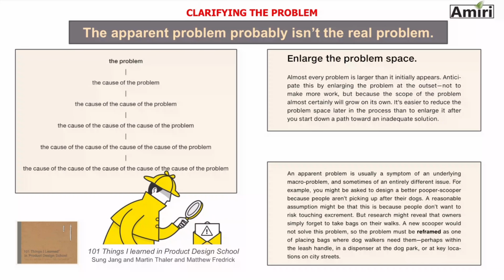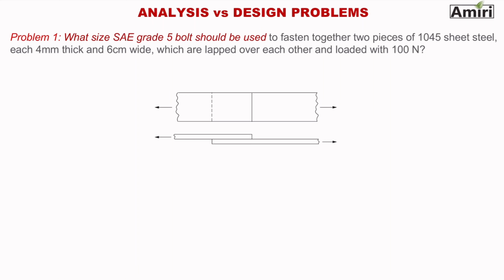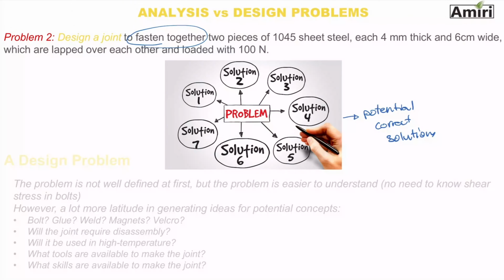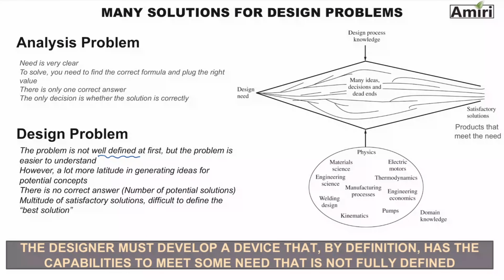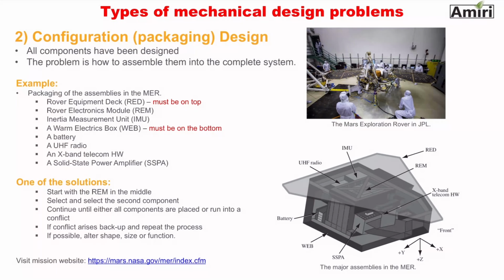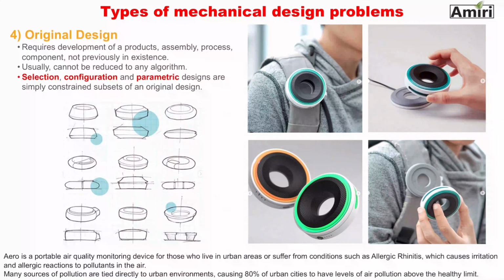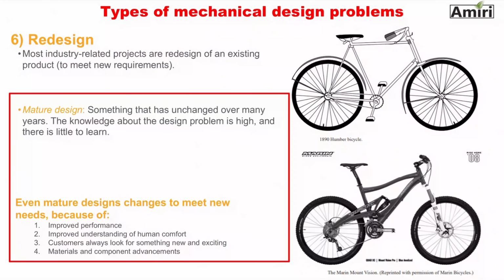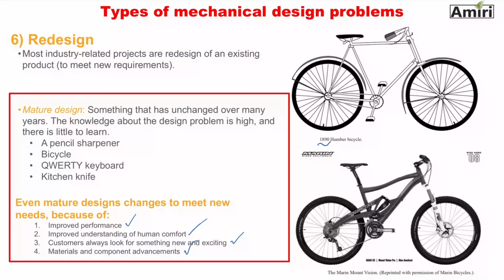04 - Design vs Analysis - Product Design and Development